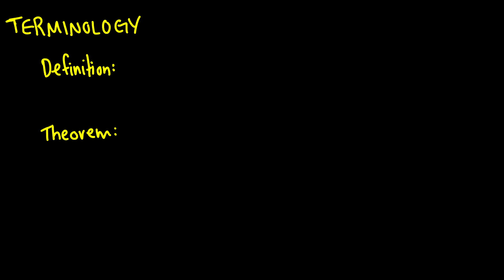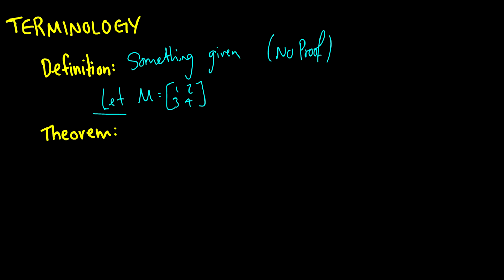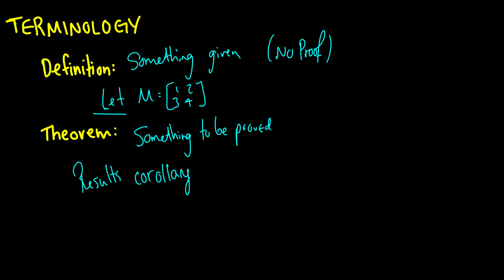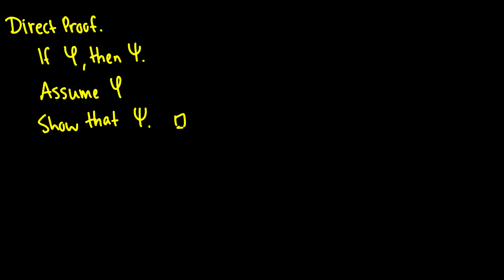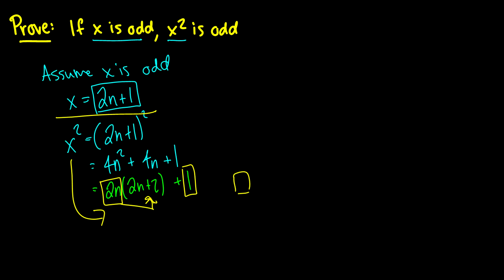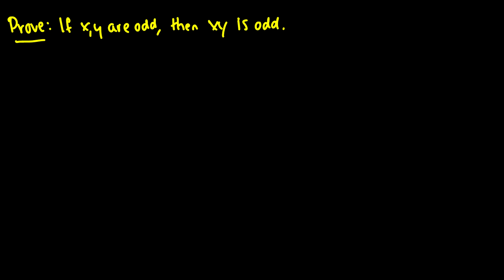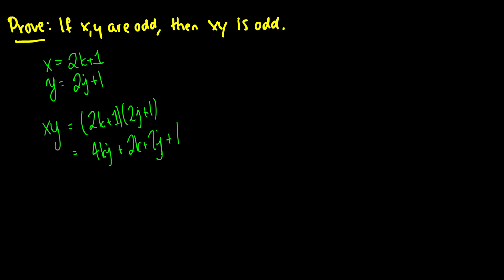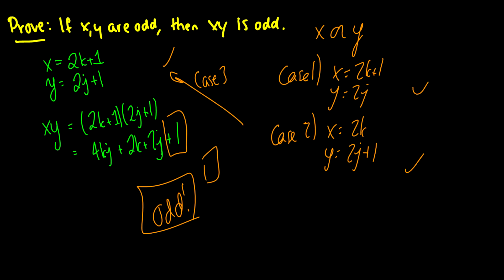DIRECT PROOFS - DISCRETE MATHEMATICS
We introduce proofs by looking at the most basic type of proof, a direct proof.